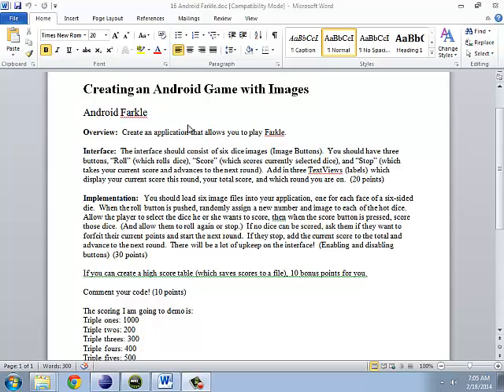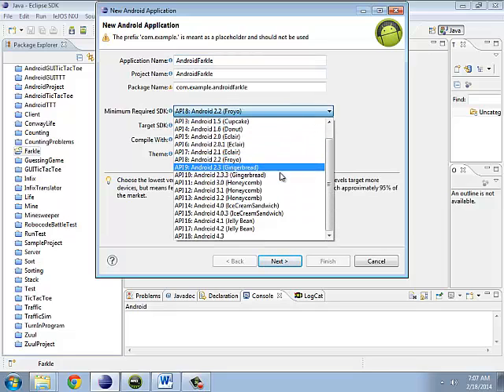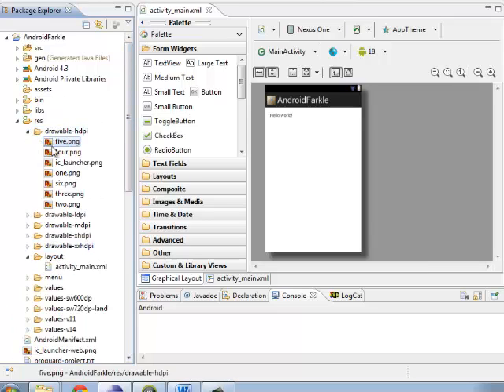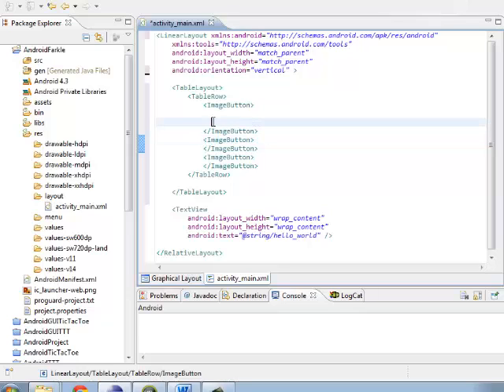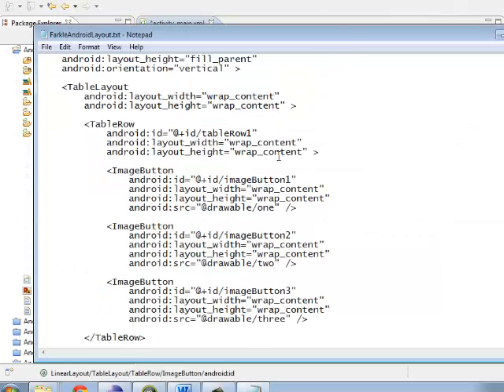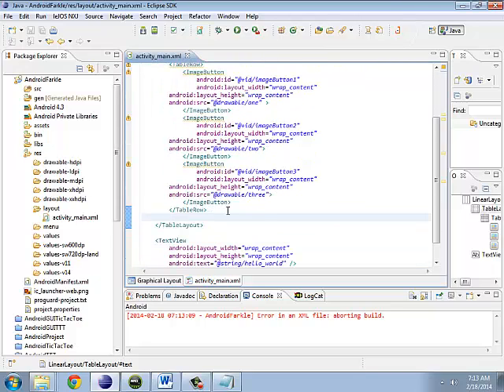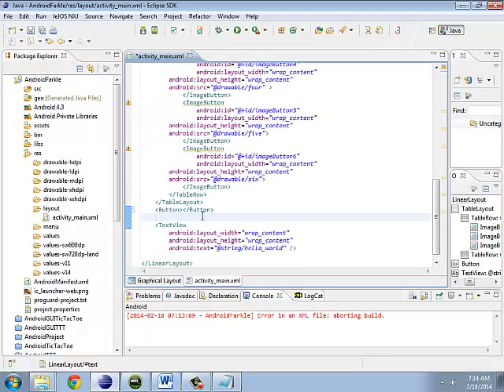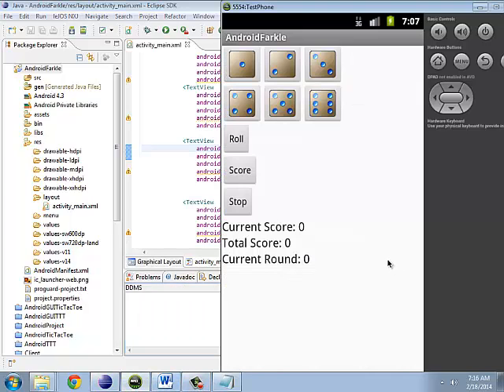Android Farkle: Part 1